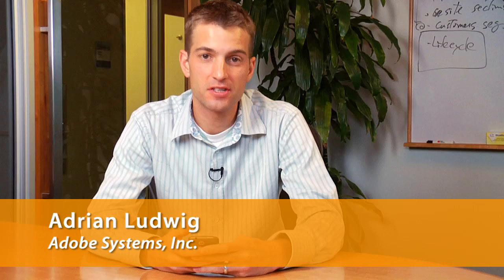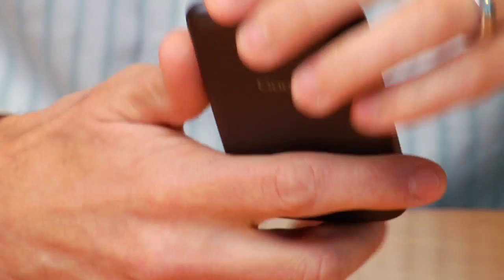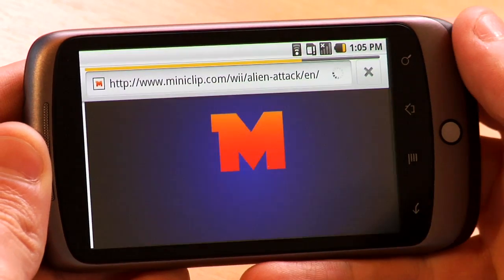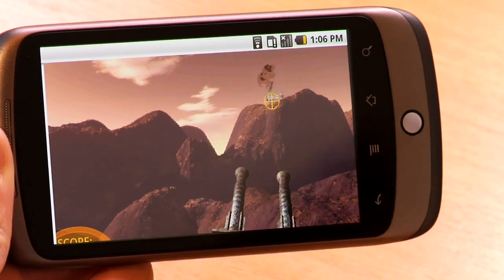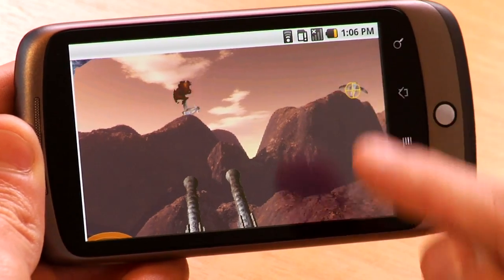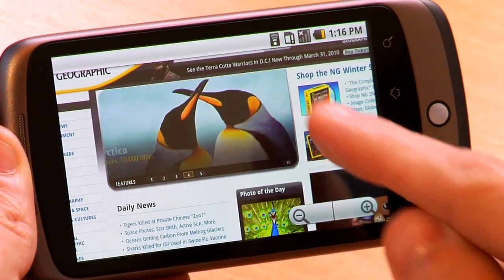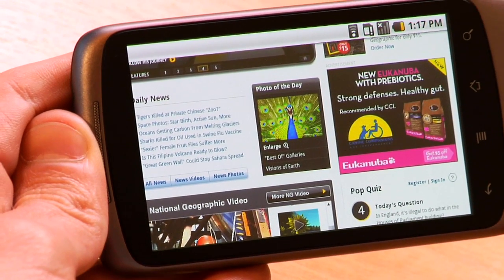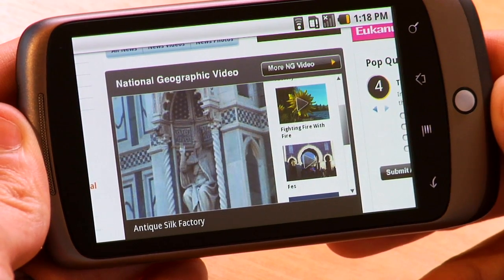Flash Player 10.1 on Google's Nexus One Phone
Watch a demo of an early version of Flash Player 10.1 on Nexus One. See more videos of Flash Player 10.1 on other mobile devices